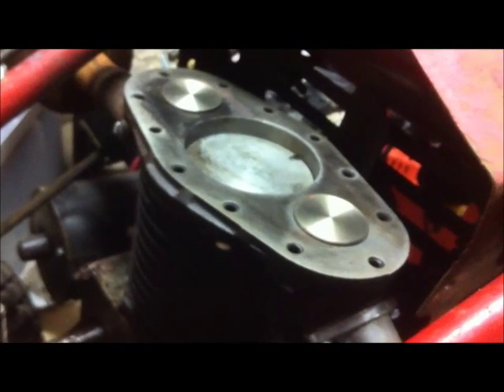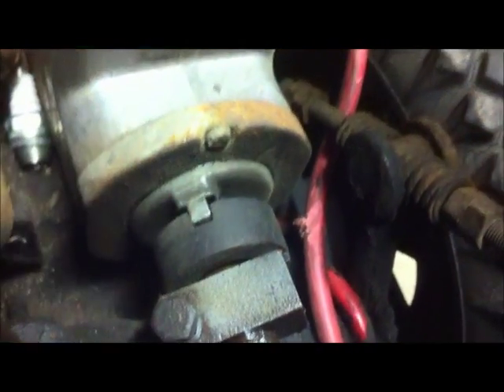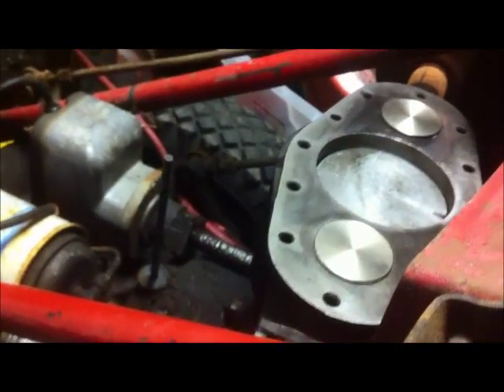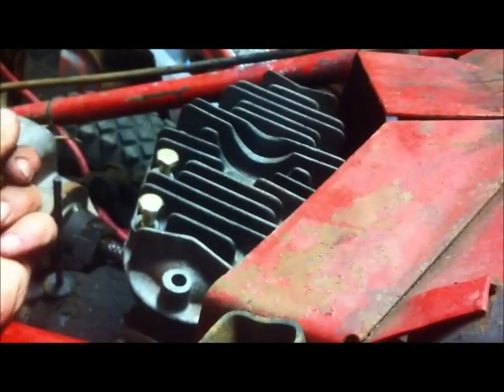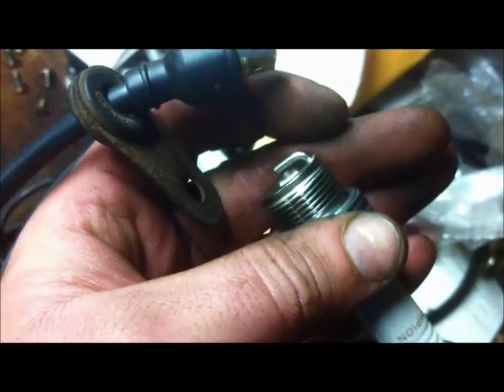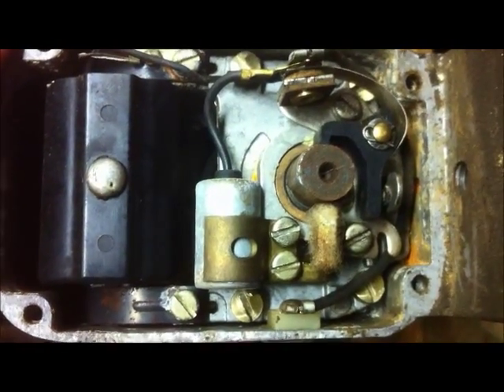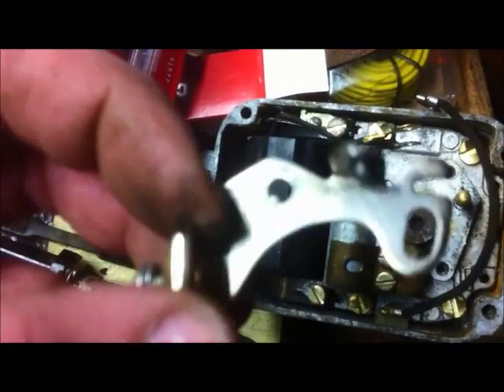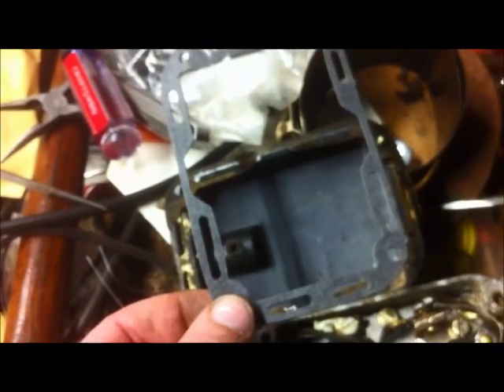1961 Gravely Model LI Rebuild - Part 5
1961 Gravely Model LI Rebuild - Part 5 - Magneto Repair Etc